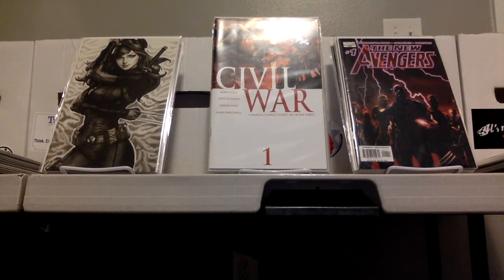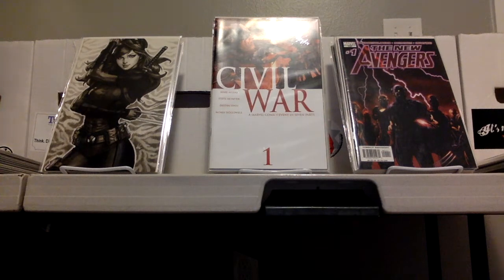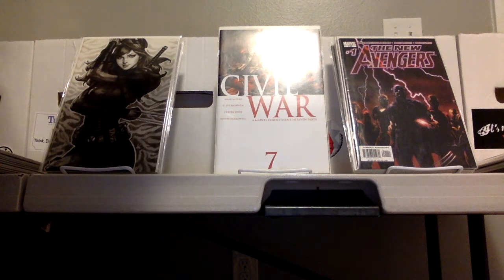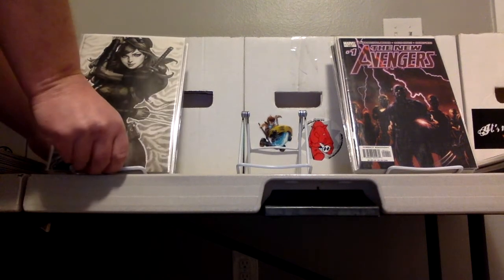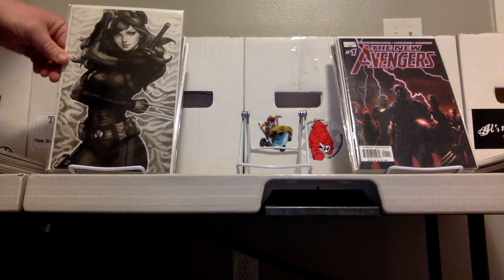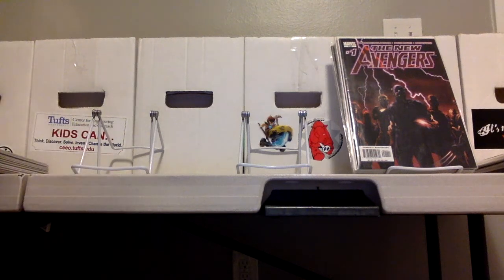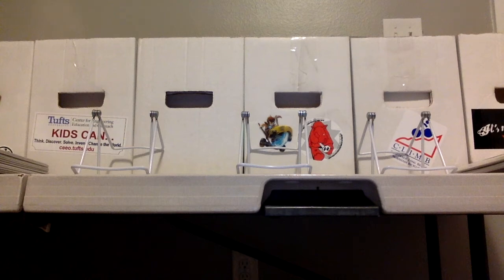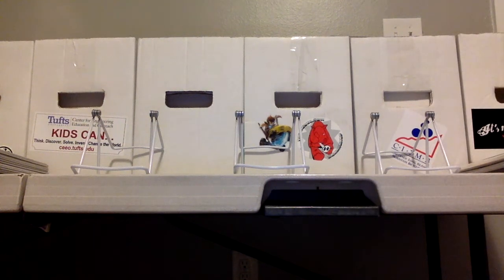Auction Preview 3/6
I'll be on All About Comics with JP and the crew selling books this Wed., March 6 at 8pm CST.
Preview of the books I got, help me choose the best!